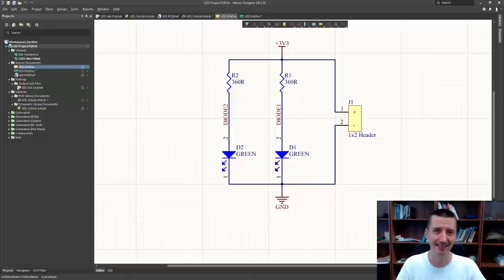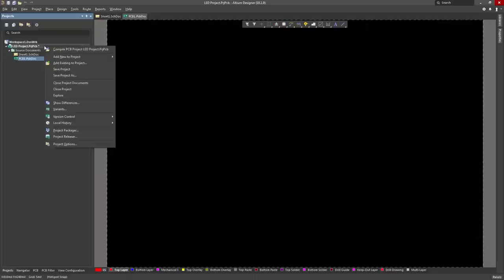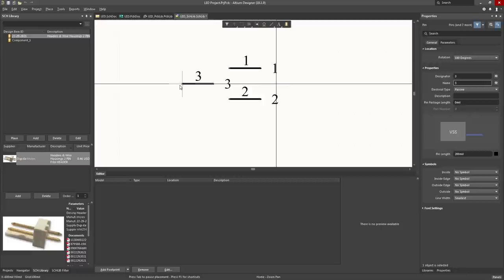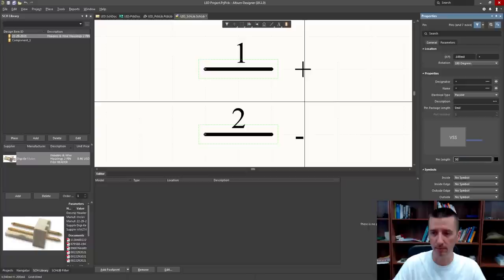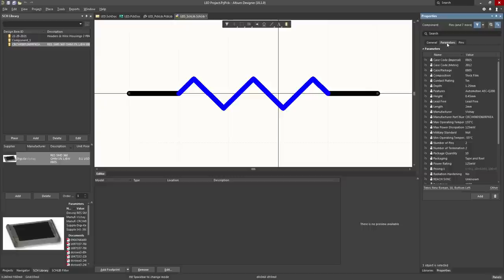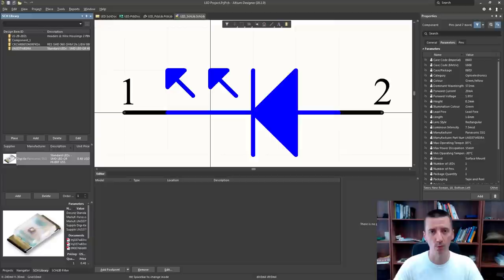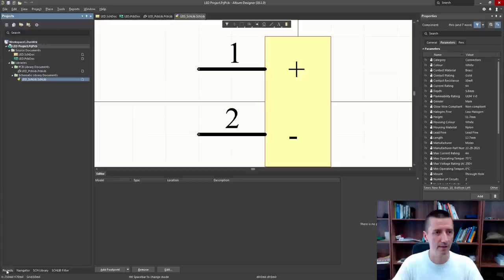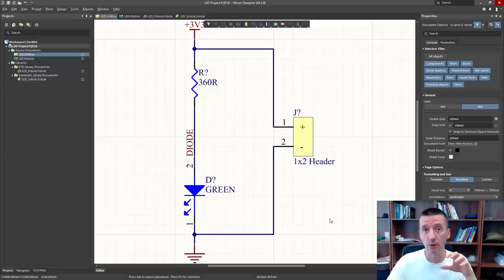Tutorial 1 for Altium Beginners: How to draw schematic and create schematic symbols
Starting a new Project, Creating Schematic Symbol Library, Drawing Schematic

Step-by-Step video for everyone starting with Altium Designer PCB Layout and Schematic. Enjoy :)

NEW: I updated this tutorial and made a shorter version ( in case you need it ). Here it is:

CHAPTERS
00:00 - Introduction
02:24 - What you are going to learn
05:28 - Creating a new project
08:45 - Creating Header
13:26 - Drawing Header Symbol
20:04 - Creating & Drawing Resistor
25:57 - Creating & Drawing Green LED
33:28 - Drawing Schematic

- Robert